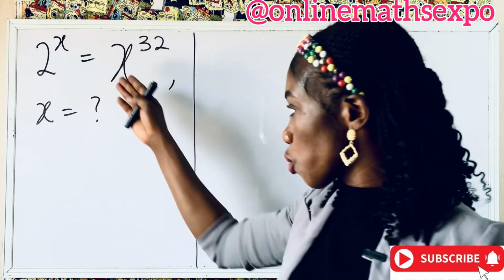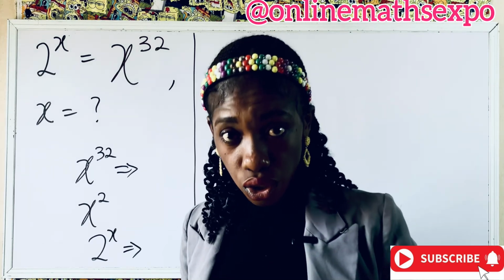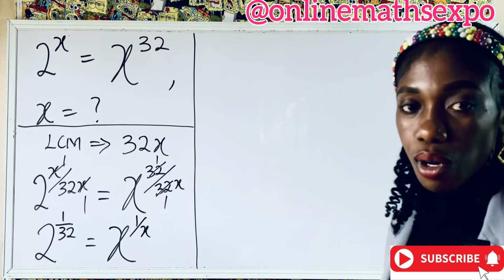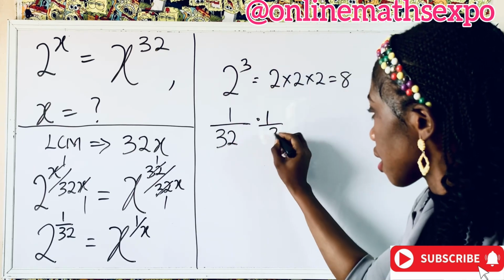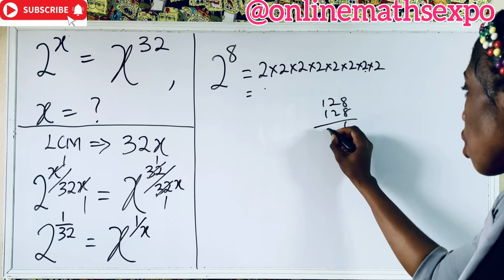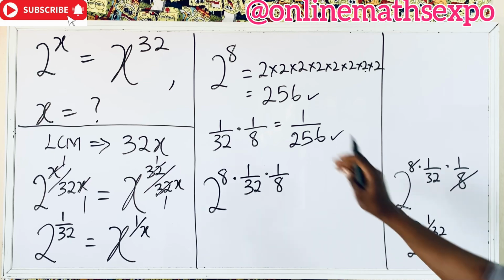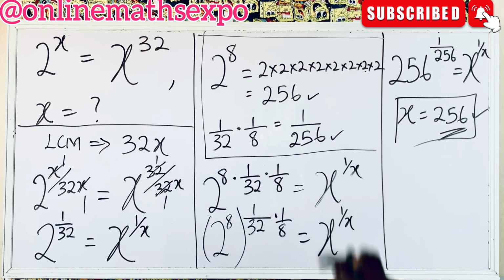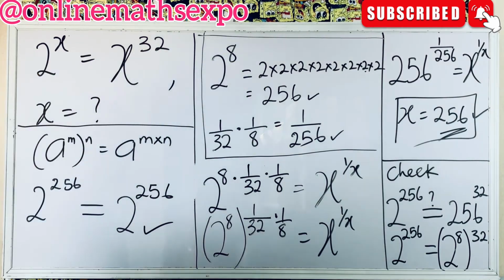A Nice Math Olympiad Question/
In this tutorial, you wll learn what a Transcendental equation is, and a step-by-step aproach of solving them.

A good knowledge on the use of Exponential/Indcial Rules and Simple Arithmetics are added advantage.

WAEC
wjec
Edexcel Maths
JAMB
gcse maths
UTME
a-level further
alevel Maths
edexcel Maths
maths revision
GCE
IGCS Maths
GCE Maths
NECO
jamb
Algebra
College algebra
Math Olympiad
imoExponential Equation
exponent rules
Algebra
olympiad problems